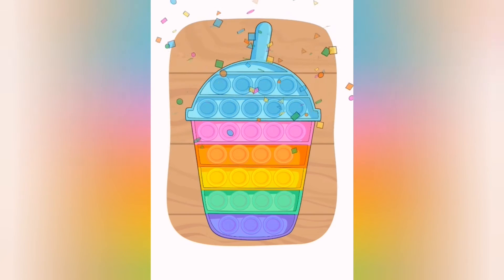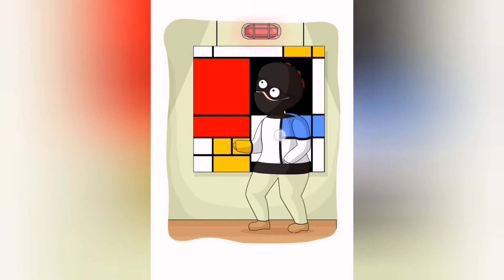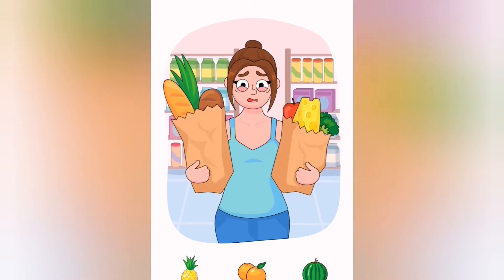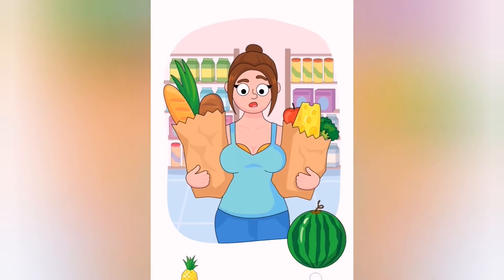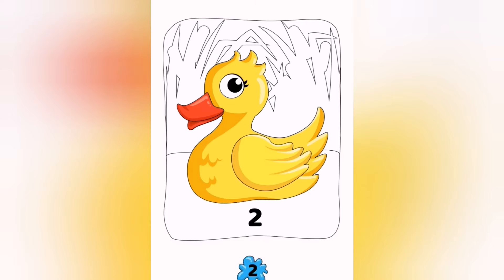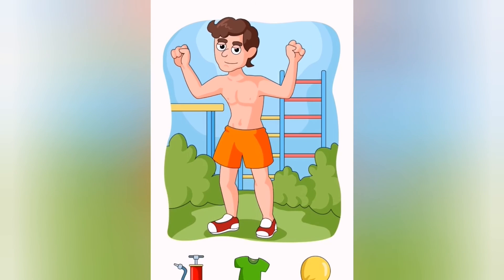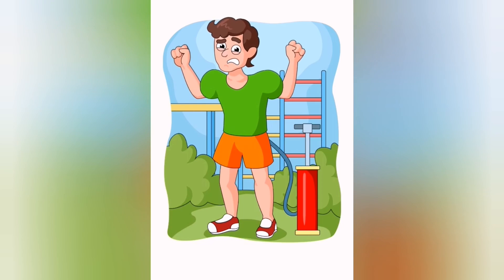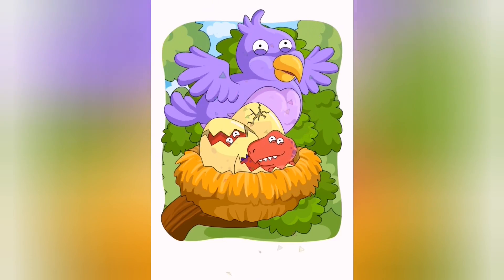DOP 3/ A new level in the mobile game / Let's play)gaming letsplay new #203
DOP 3